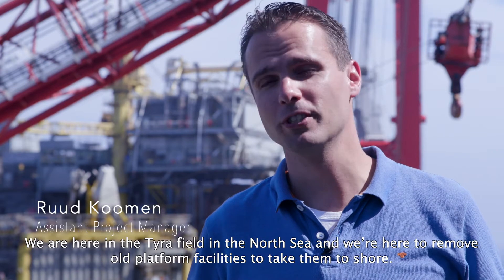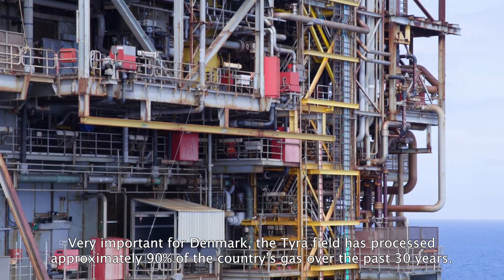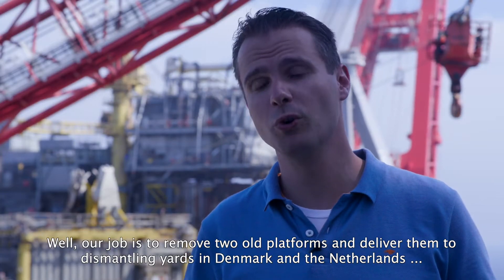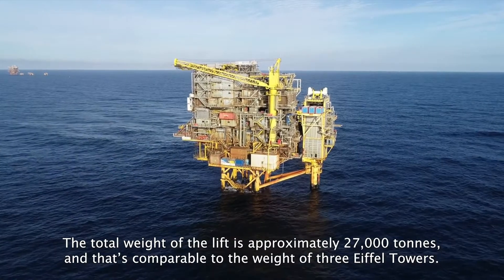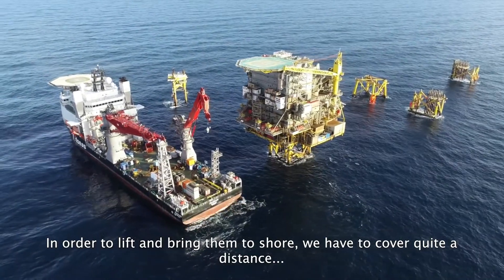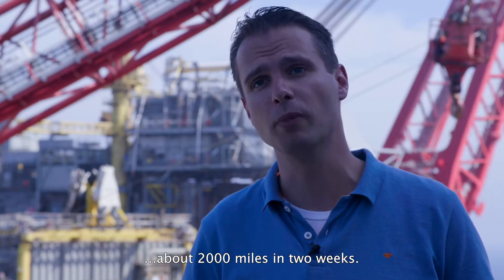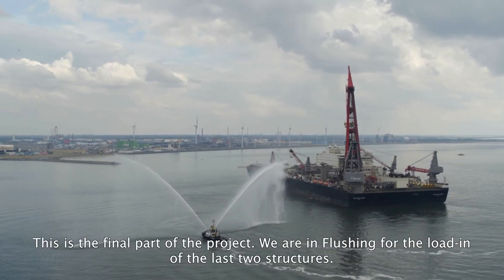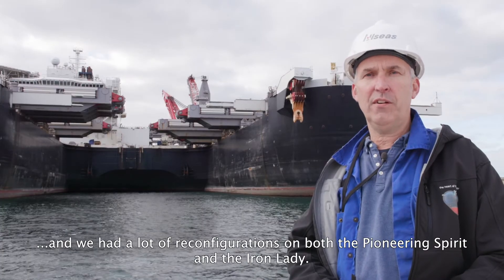The people behind the Tyra removal campaign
Lift. Transport. Transfer. Repeat.

27,000 tonnes of steel removed from Danish waters and transported 2000 miles to disposal yards around the North Sea for recycling – all in less than 2 weeks. Last summer, Pioneering Spirit executed the challenging Tyra project for Total E&P Denmark. The project involved multiple lifts of diverse structures weighing between 14,000 and 900 tonnes. Thanks to Pioneering Spirit’s unique motion compensated topsides lift system, it is a case of move in, lift and move out. Check out the people at Allseas who made this possible.